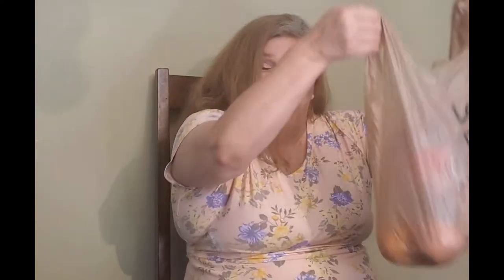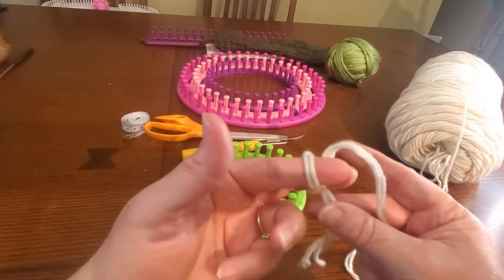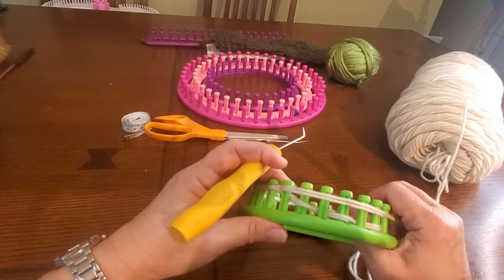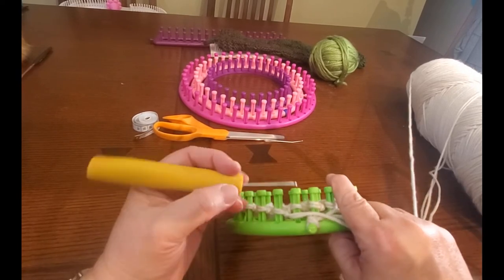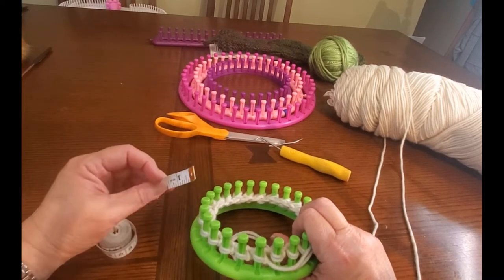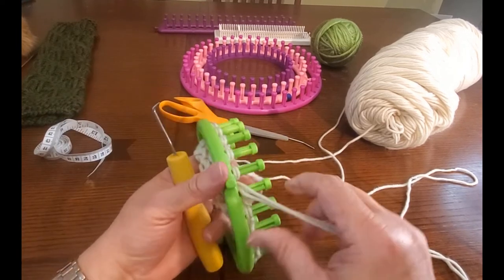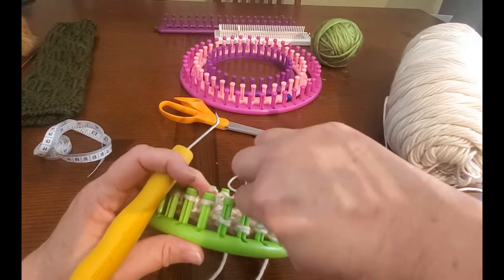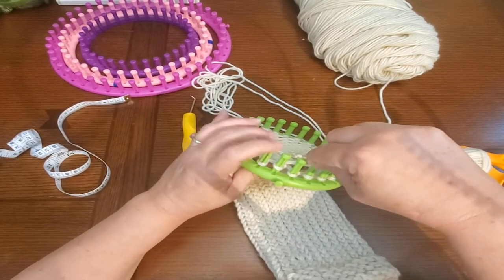LOOM KNITTING A PLASTIC BAG HOLDER (SIMPLE AND FUN PROJECT)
IN THE VIDEO YOU CAN LEARN TO LOOM KNIT A PLASTIC GROCERY BAG HOLDER TO HELP ORGANIZE YOUR PLASTIC GROCERY BAGS